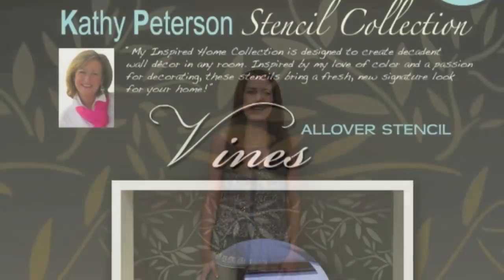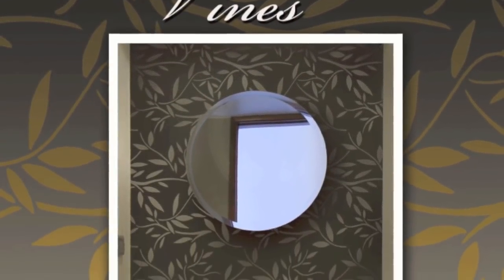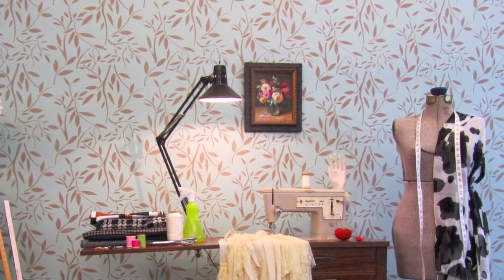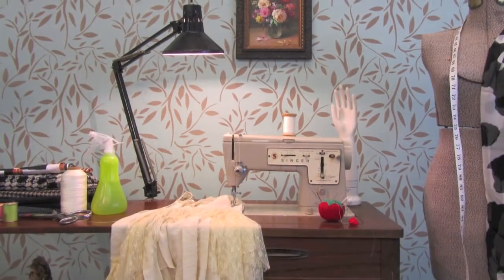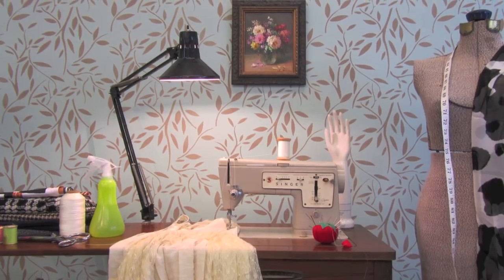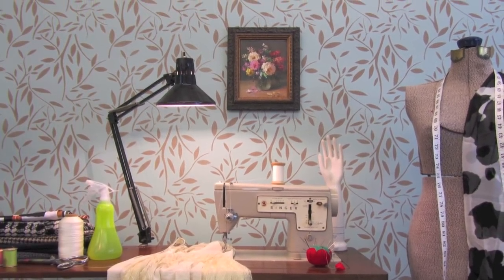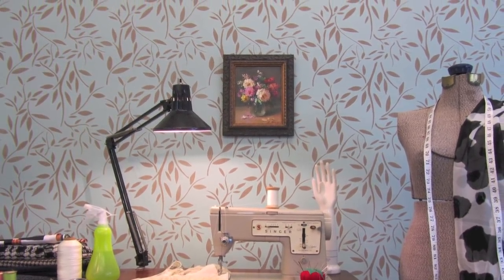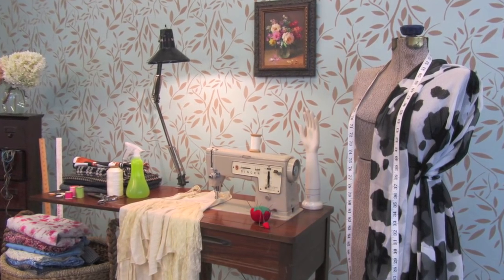How To Stencil an Accent Wall with Kathy Peterson's Vines Stencil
Learn how to stencil an accent wall with Kathy Peterson, Cutting Edge Stencils and Benjamin Moore Paints. Professional decorative artists Janna Makaeva and Greg Swisher share their trade secrets on how to decorate your home and furniture with stencils. You'll see just how easy it is to transform that room or accent wall into a masterpiece! Janna and Greg share stenciling techniques and give expert stenciling tips and design ideas using a stencil by designer Kathy Peterson. Reusable stencils help the DIY decorator to redo walls and furniture on a budget instead of paying high costs for designer wallpaper. Stencils make decorating easy, affordable and fun!
Original music by Greg Swisher.

* M O R E * I N F O R M A T I O N *

Stenciling is SUPER easy! to see other stencil designs. Who knows, you might even stumble across the perfect stencil design for your wall that can help you transform your space!

Here are the links to our online shops!

We love collaborating with DIYer's on all social media platforms, leave us a message if you would like to stencil and be featured

If you're proud of a stenciling project made with Cutting Edge Stencil's designs, submit photos to Facebook or Instagram and we will give you a shout out!